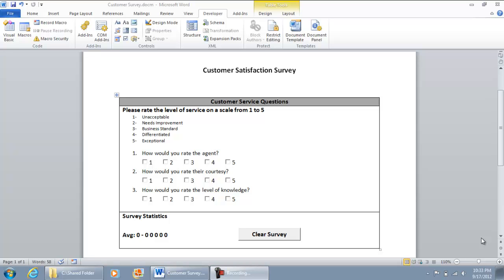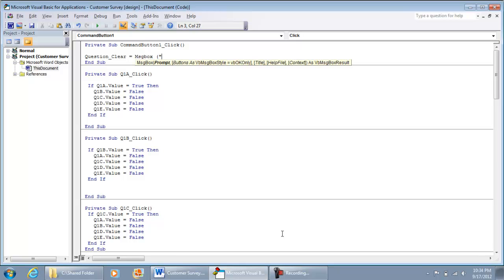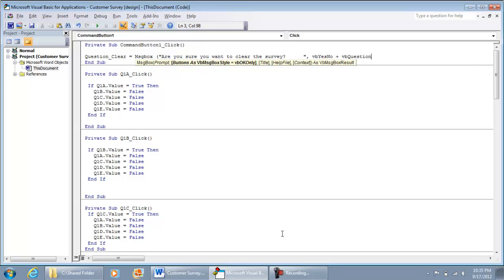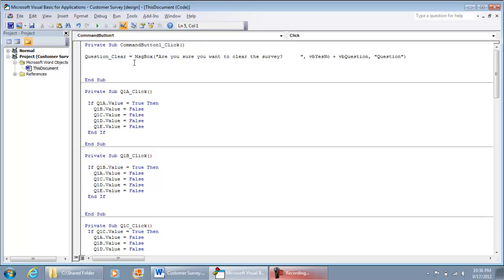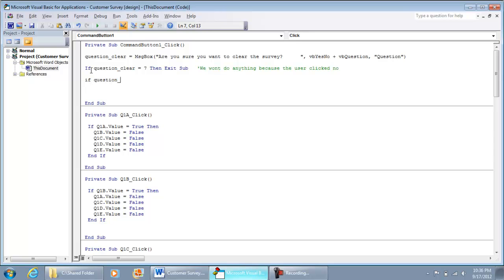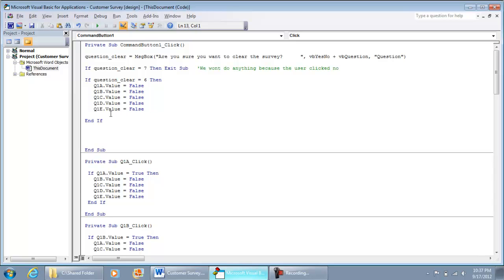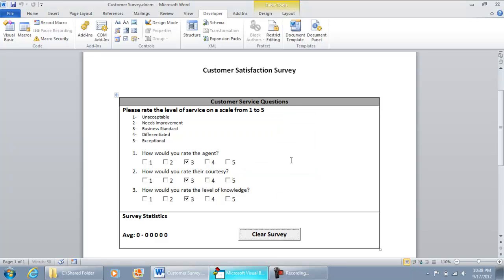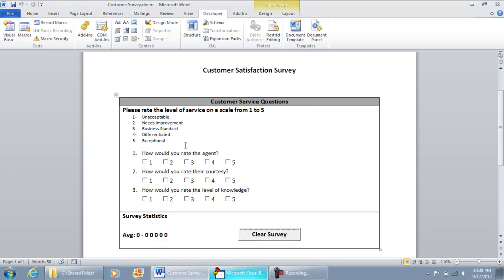Clear Survey Button - Functional Checklist Survey in Microsoft Word 2010 (part 8 of 9)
This video shows how to code the Clear Survey Button for the Checkboxes in Microsoft Word 2010. Word Document is built using Visual Basic Editor and is saved as a Macro Enabled Document (.docm). VBA ActiveX Controls Used: Checkbox, Label, Commandbutton. Survey has checkbox options for a customer satisfaction survey checklist. Commandbutton allows user to clear the survey and all data is auto-calculated.

- MICROSOFT EXCEL VBA AND MACROS FOR BEGINNERS